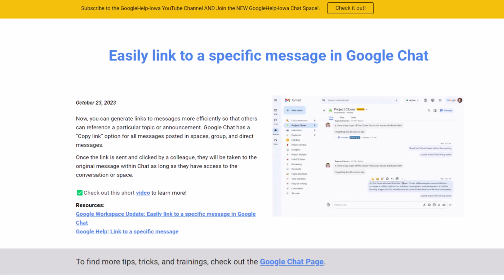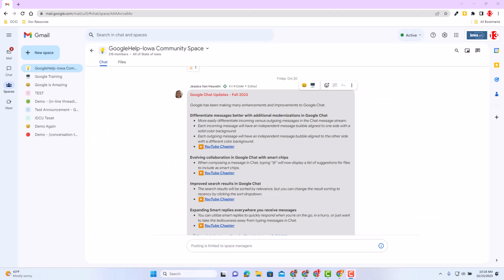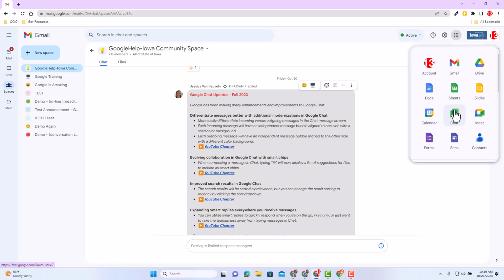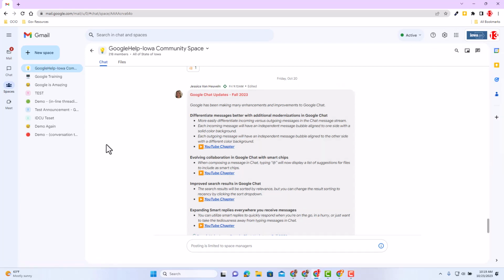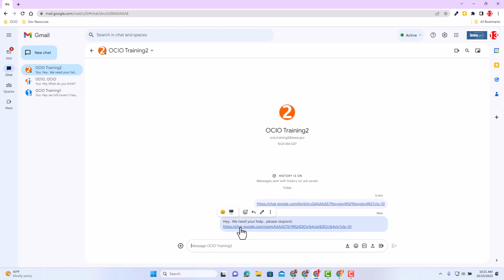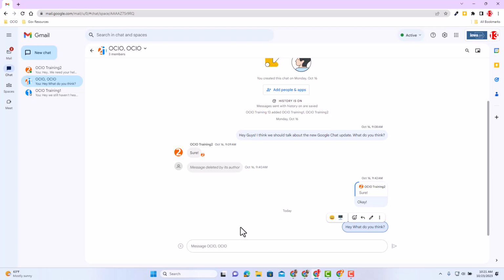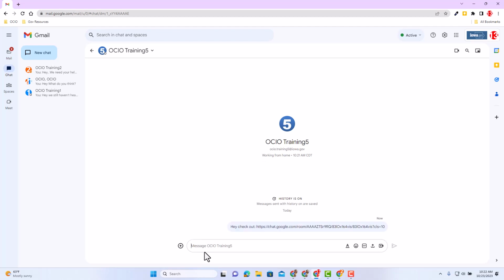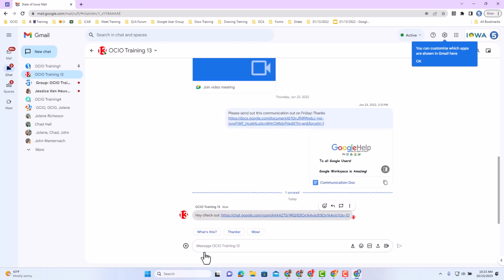Easily link to a specific message in Google Chat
🔗GoogleHelp-Iowa: Easily link to a specific message in Google Chat

🔗Google Workspace Update: Easily link to a specific message in Google Chat